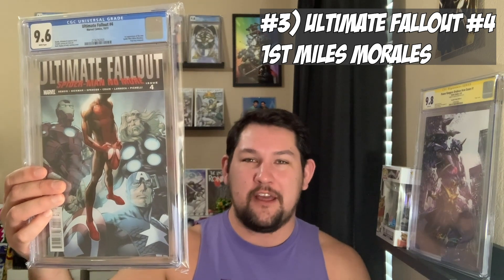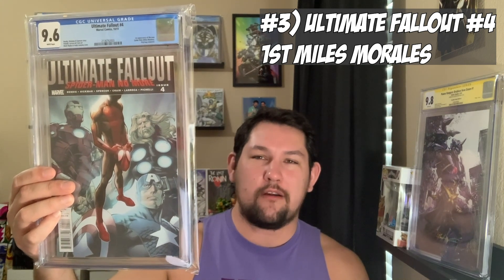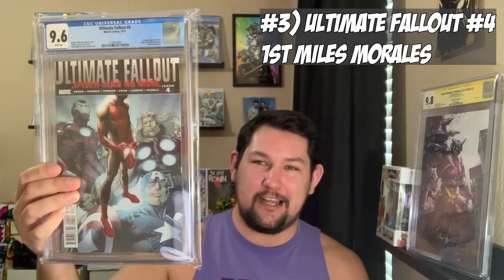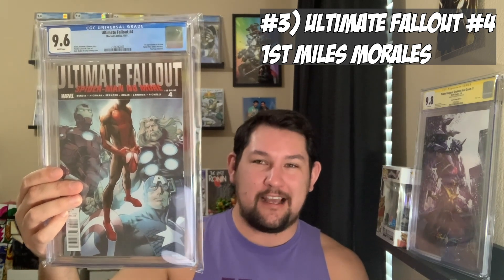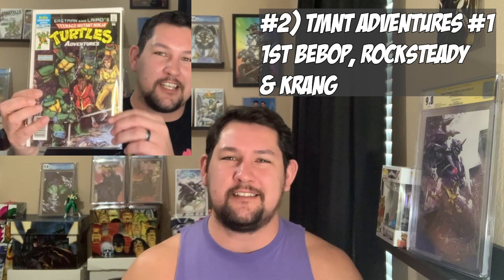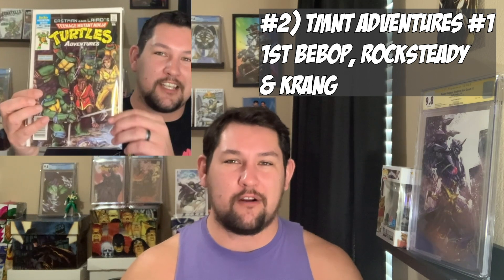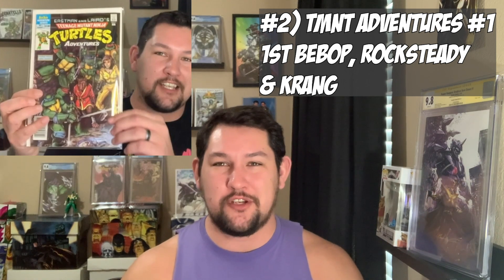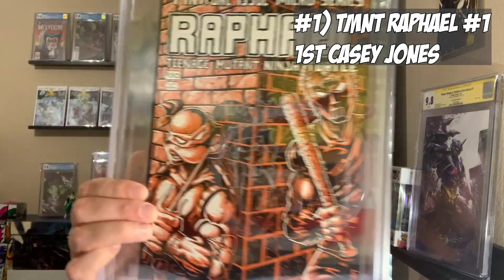TOP 5 COMIC BOOKS I INVESTED IN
In today's video I talk about the Top 5 comic books I speculated on and invested in.